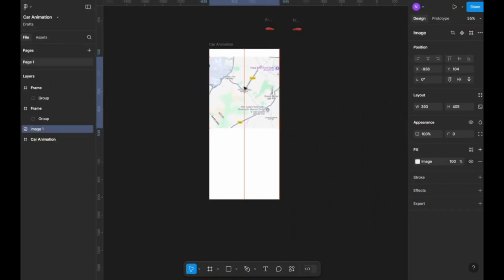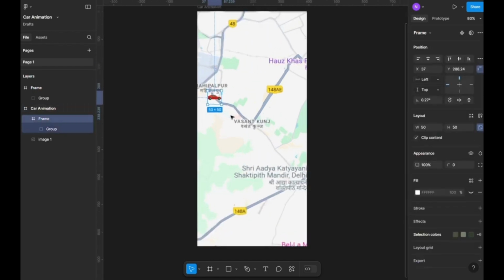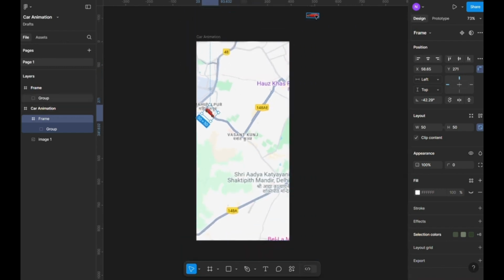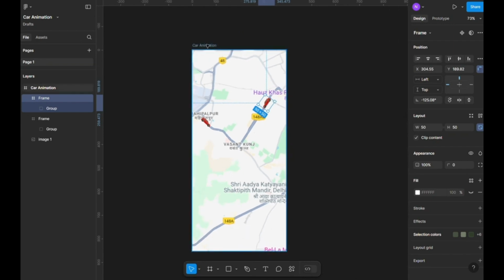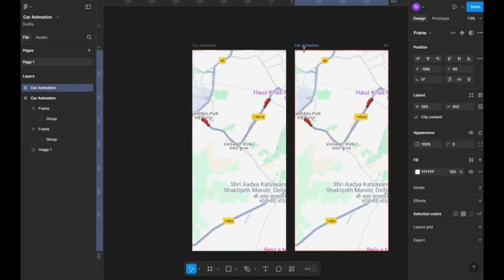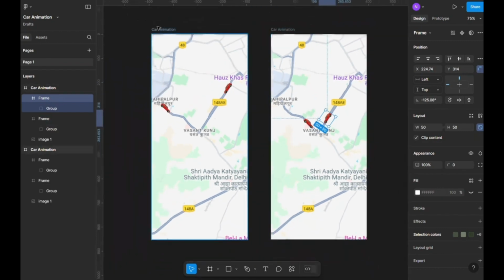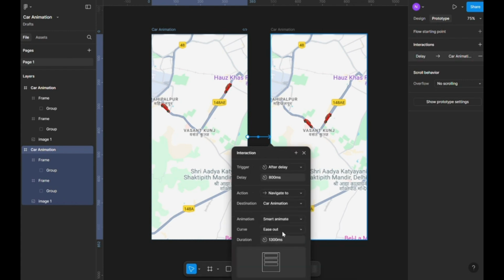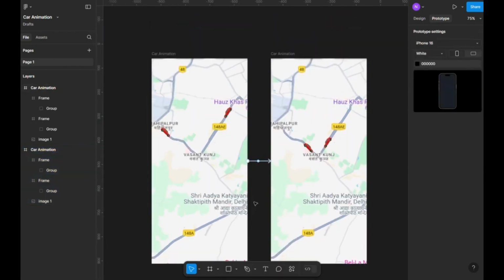Smart Animate a Car Moving on Maps in Figma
Hey Designers!
Want to create a realistic car animation on maps like Uber? Today I will show you how to smart animate a moving car on maps in Figma!